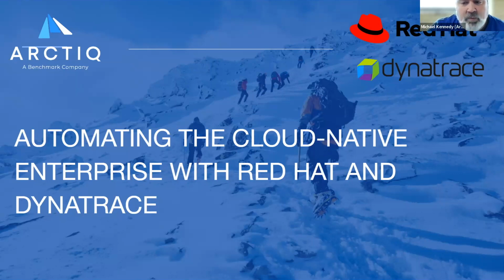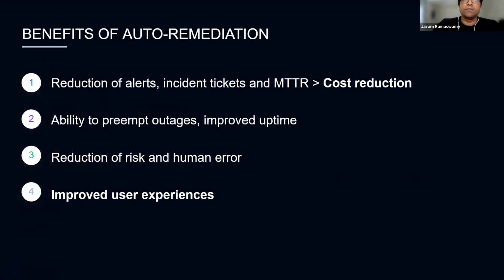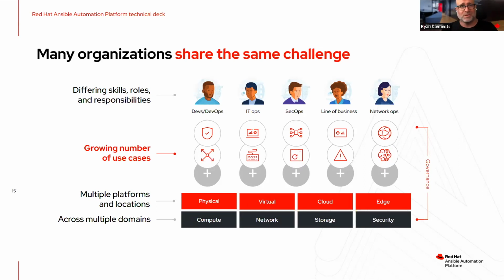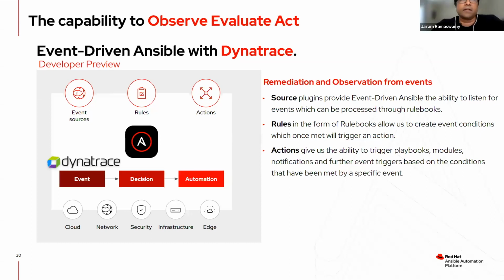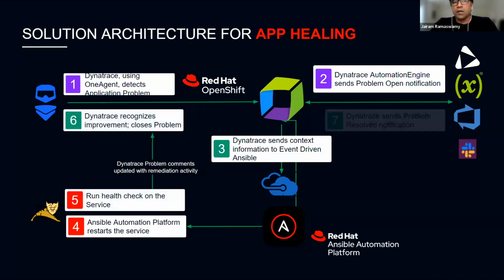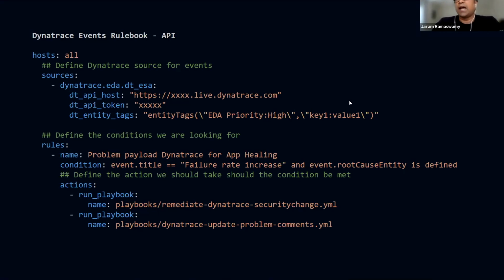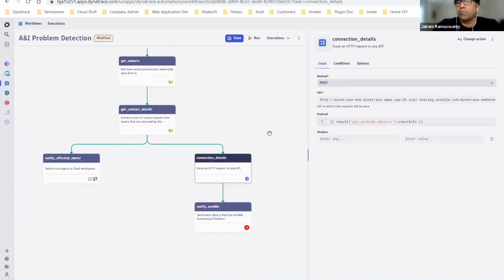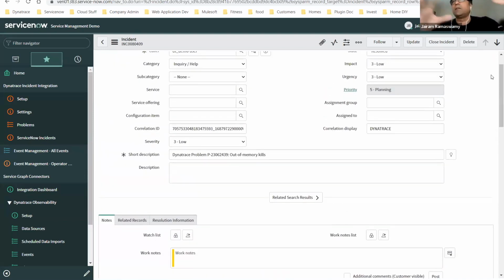Automating the cloud-native enterprise with Red Hat and Dynatrace | Webinar